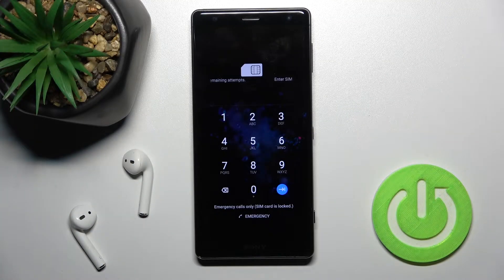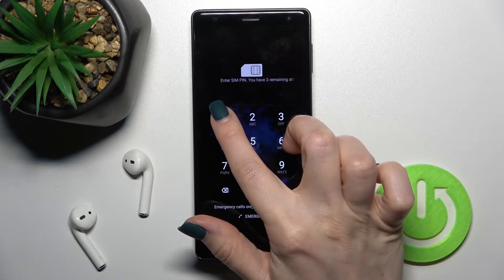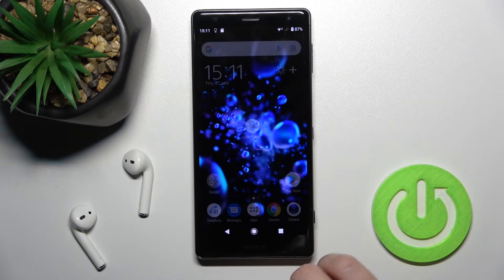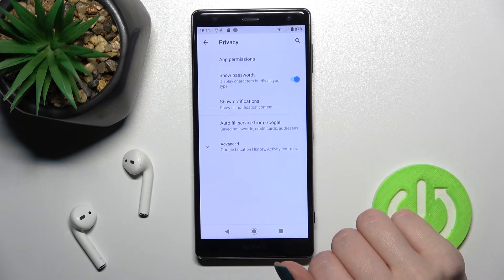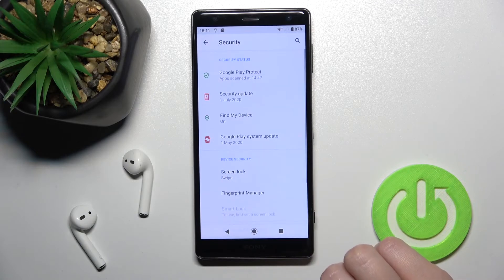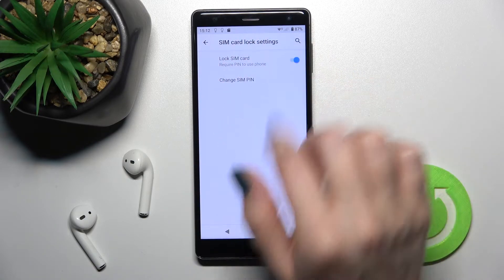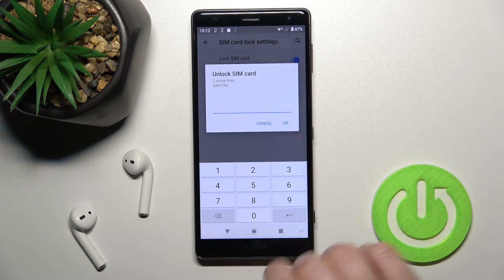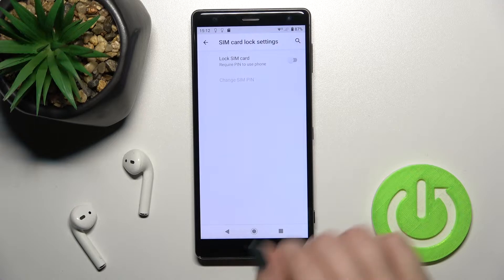How to Disable SIM Card PIN Code on SONY Xperia XZ2 // Removing SIM Lock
Learn more information about the SONY Xperia XZ2:
This tutorial is going to demonstrate how you can easily turn off the SIM card PIN code on your SONY Xperia XZ2 smartphone. Thereby, we invite you to view this video and find out how to disable the SIM Lock on your SONY Xperia XZ2 device. Please enjoy!

How to turn off the SIM card PIN code on SONY Xperia XZ2? How to remove SIM Lock on SONY Xperia XZ2? How to disable SIM Lock on SONY Xperia XZ2? How to disable the SIM card PIN code on SONY Xperia XZ2?